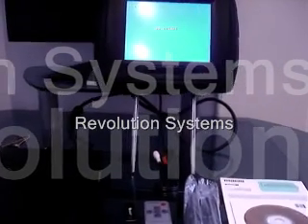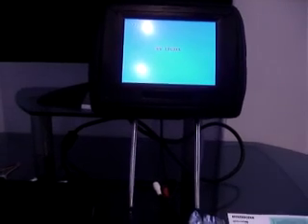In-Taxi Digital Advertising Kiosk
Part 1 which explains the basics about the kiosk system.